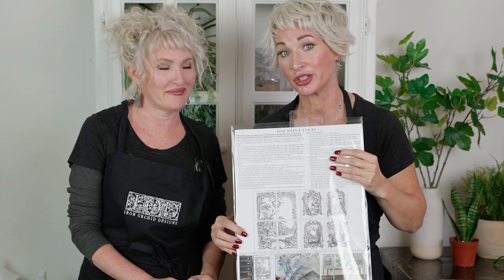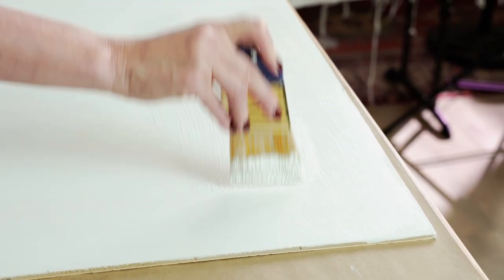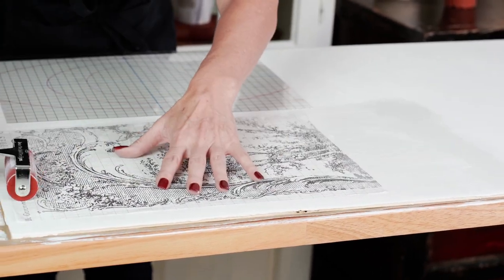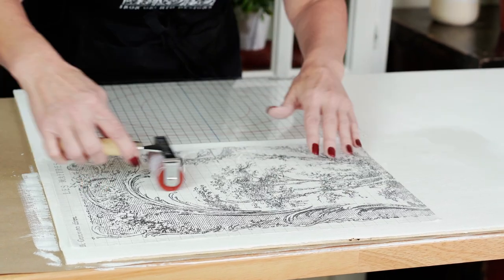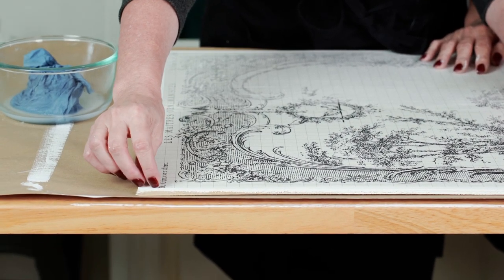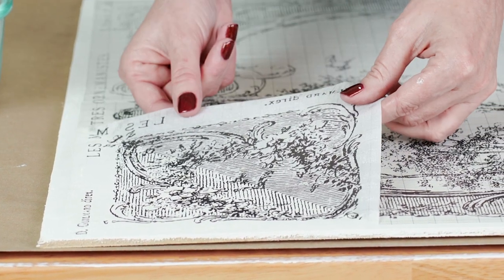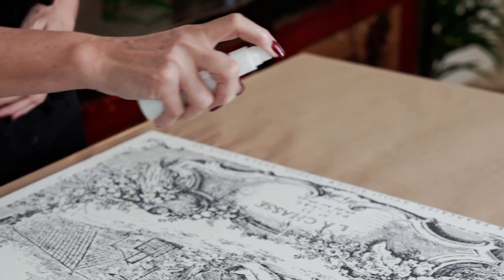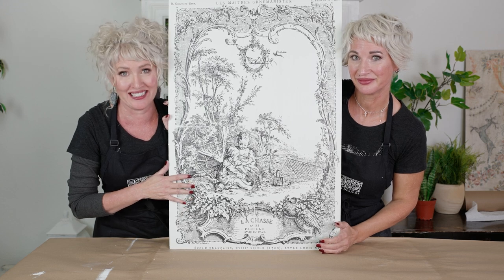IOD Paint Inlays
Transform your painted surface into a work of art with IOD Paint Inlays! These proprietary paints allow you to embed beautiful designs onto the surface of your project for an authentic hand-painted look. Follow the layout guide on the back of the package, apply section by section, and achieve a naturally distressed texture or minimize it with a light mist of water and smoothing with a brayer. Be generous but not excessive with paint, and be mindful of the dry time. Then, remove the carrier sheet with water, revealing the stunning design below.

With each consecutive use, the design becomes fainter, giving you multiple uses out of each sheet. Paint Inlays are an artisanal product, and like any new creative endeavor, it may take you some practice to get the hang of if you are new to them…but once you do, there’s no going back!

You can purchase IOD products by using the store locator and finding a stockist near you

If you're new to Iron Orchid Designs (aka IOD), welcome! Check out the IOD Paint Inlay Playlist for project tutorials using IOD Paint Inlays

IOD supplies used in this video:
✨ La Chasse IOD Paint Inlay

Contents:
0:00 IOD Paint Inlays: A proprietary paint with an authentic hand-painted look
0:10 How to embed beautiful designs onto painted surfaces
0:16 Layout guide included for project planning
0:27 Inlays feature printed grid and painted design
0:40 Prep your project by trimming the margin
1:09 Apply Inlays section by section into wet paint
1:56 A generous coat of paint is recommended for embedding
2:49 Align first piece square on the surface
3:10 Ensure an even contact layer by smoothing with a cloth or brayer
6:01 How to remove the inlay
7:54 Inlays reusable multiple times
8:22 Dry and store your inlay for multiple uses
8:30 Blend seams and gaps while the paint is still reactive
10:05 How to seal - a two-step process